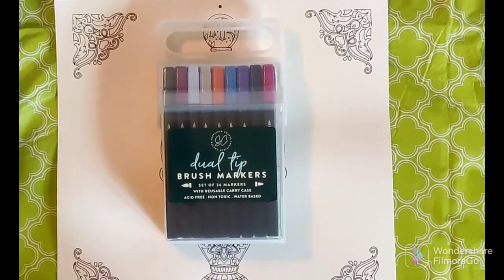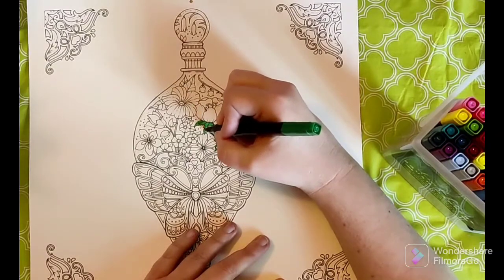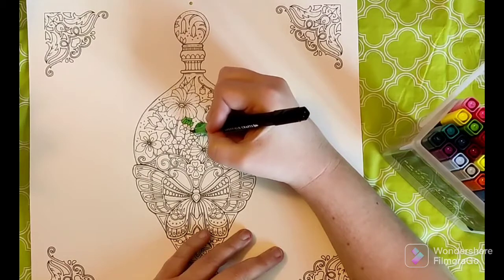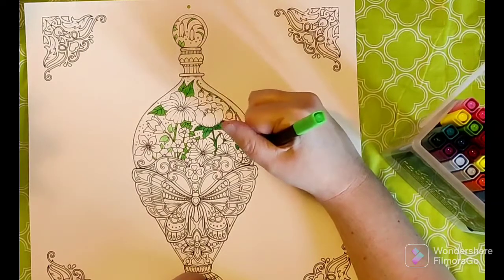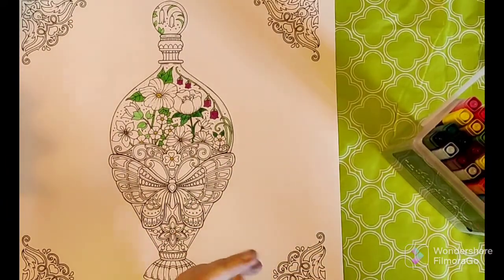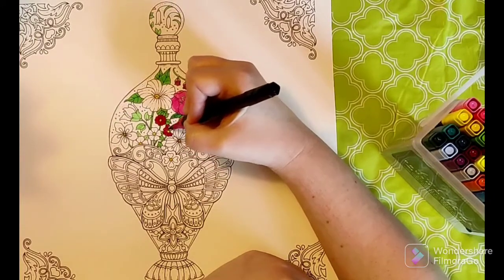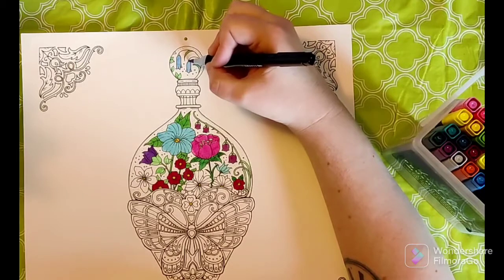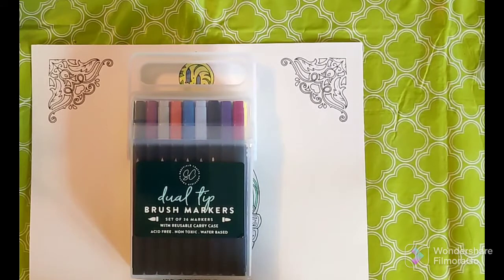Let's Try: Sheffield Crafts Dual Tip markers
Today I'm trying out Sheffield Crafts Dual Tip markers.